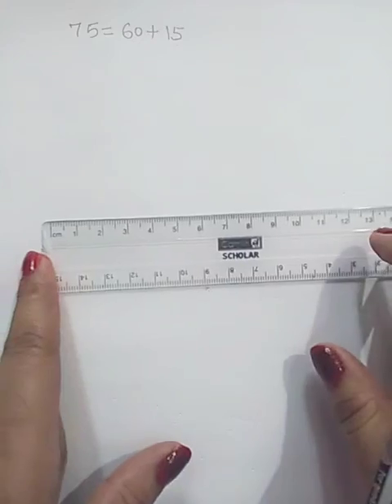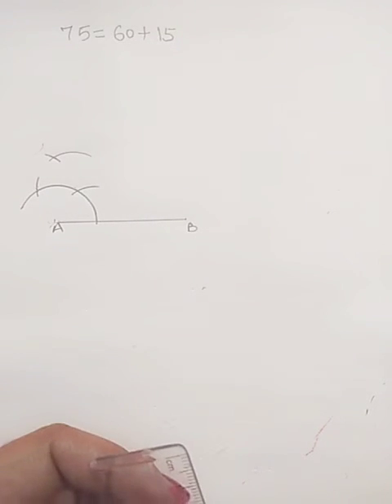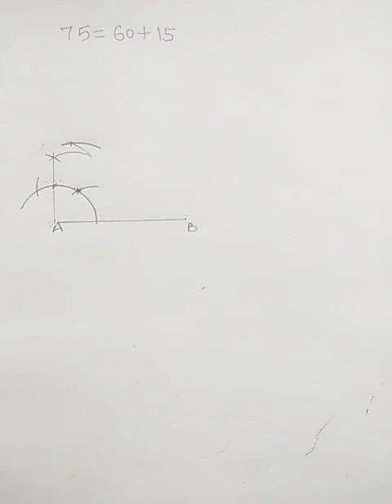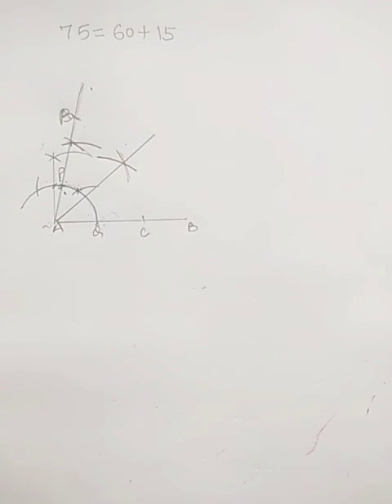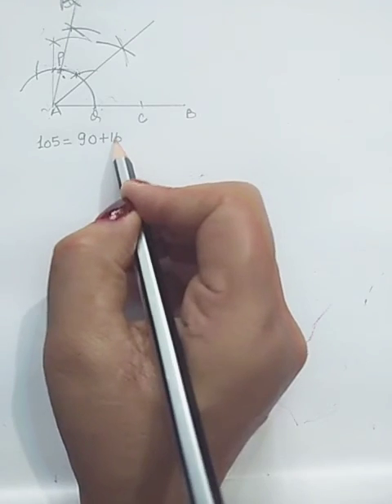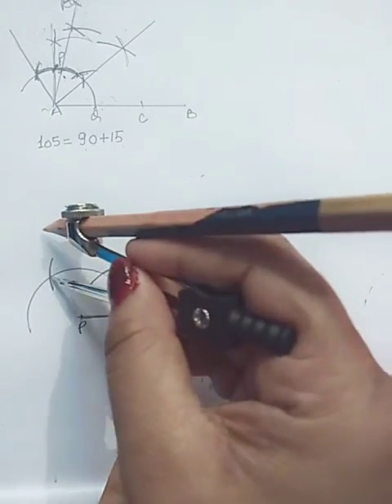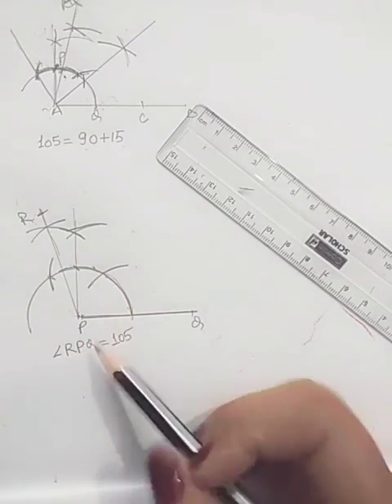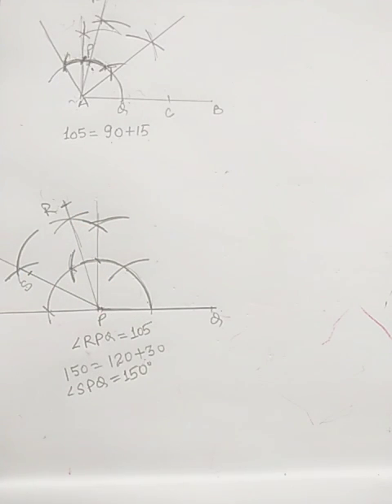Construction of angles 75°, 105° , 150° using compass/ MATHSTACLES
Step by step construction of 75° , 105° , 150°  using compass.